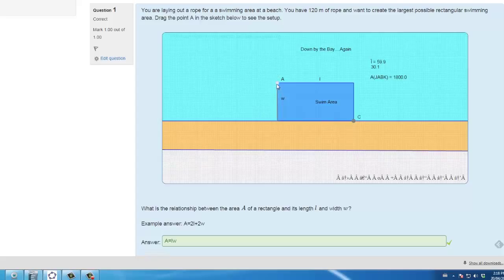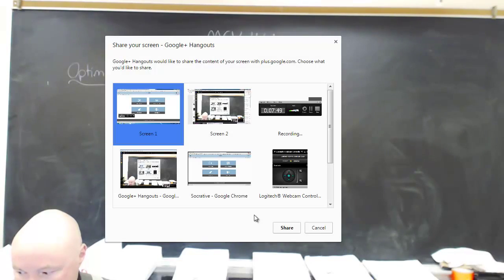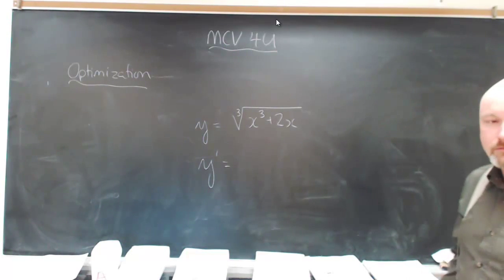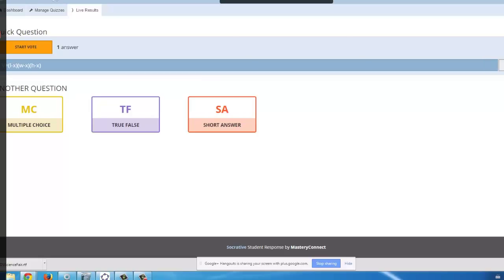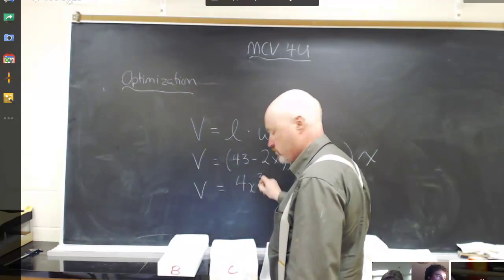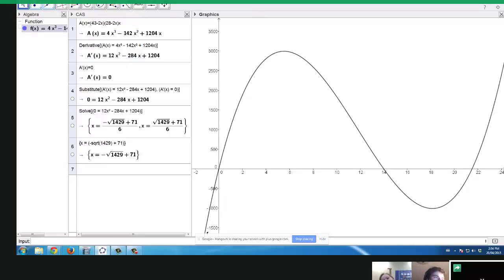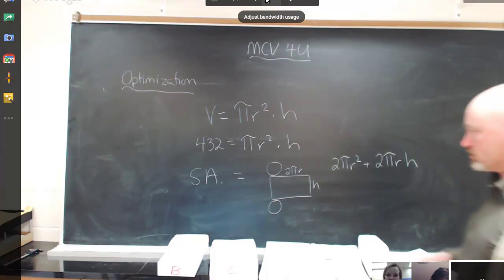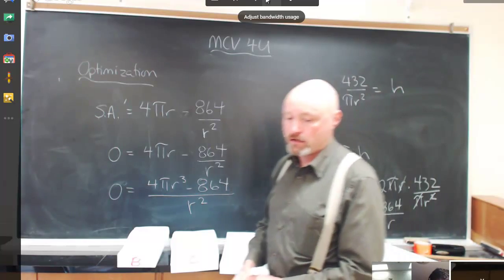Optimization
The OPtimization Lesson